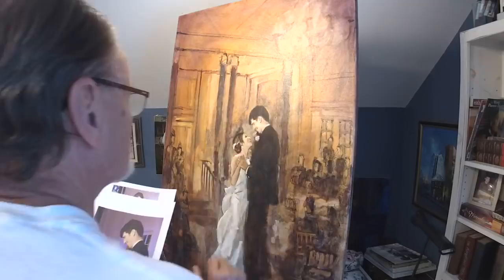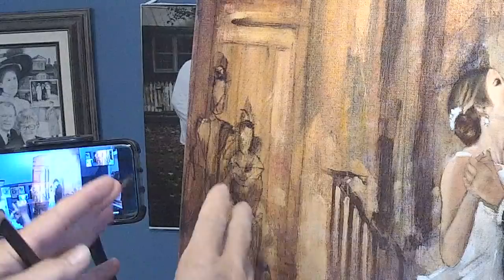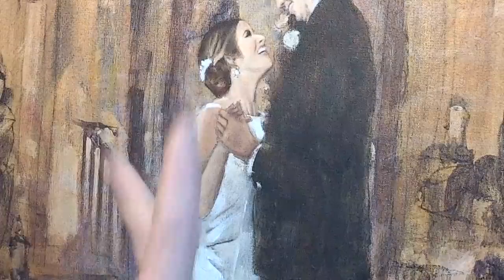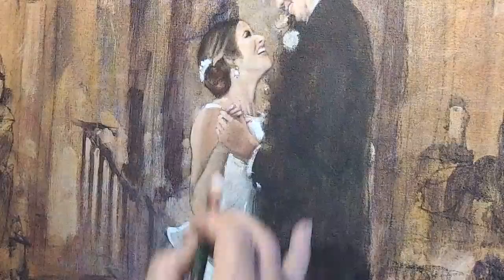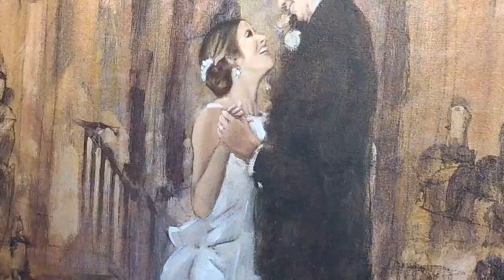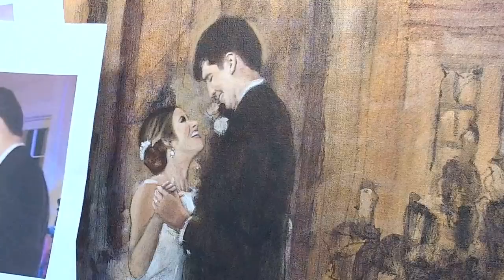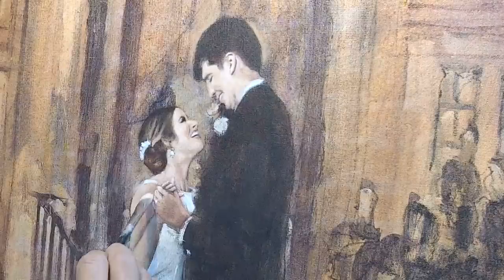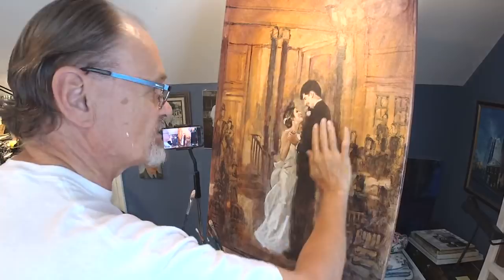Daily Art Adventure 386. Finishing a Portrait.